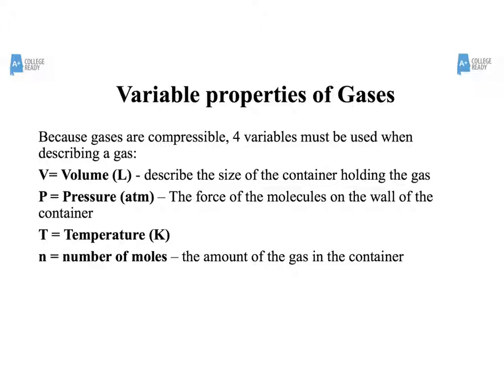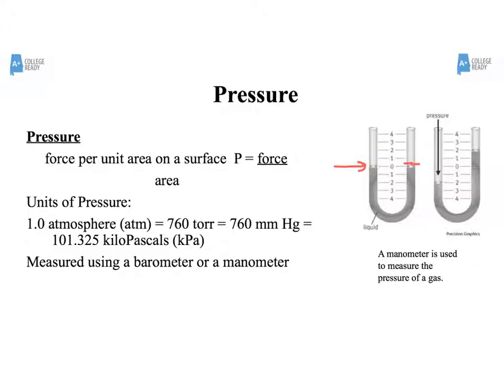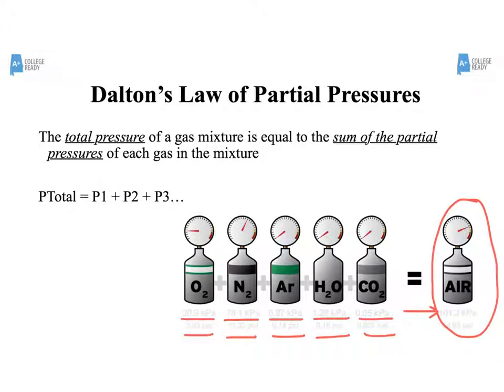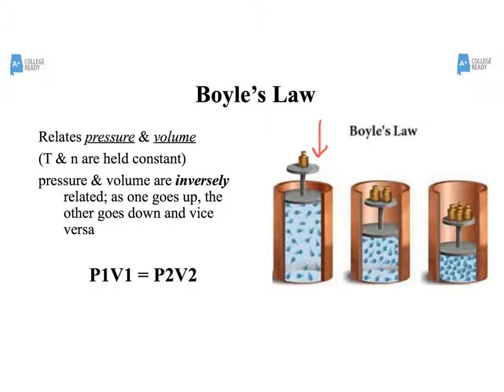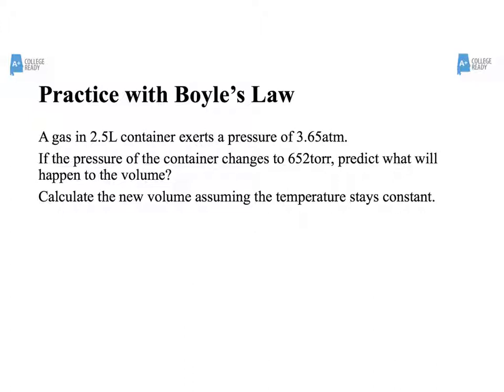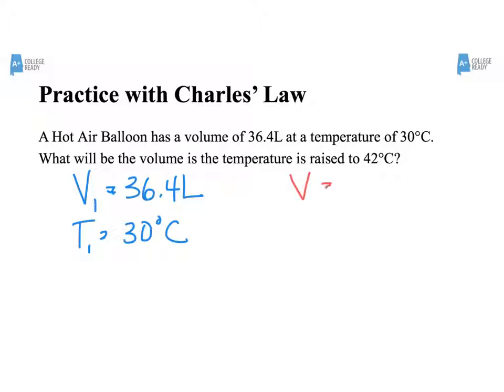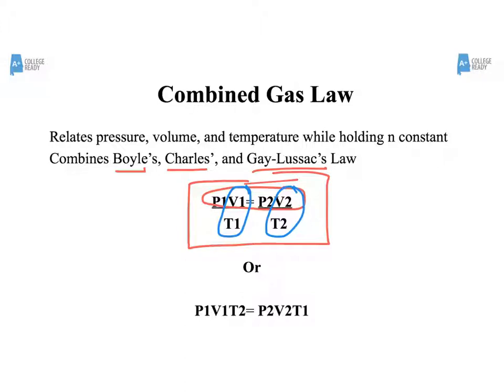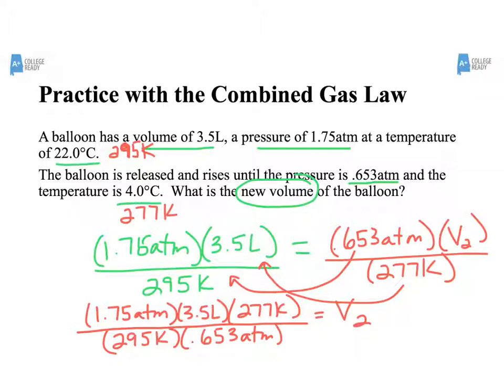General Chemistry Gas Laws Part I